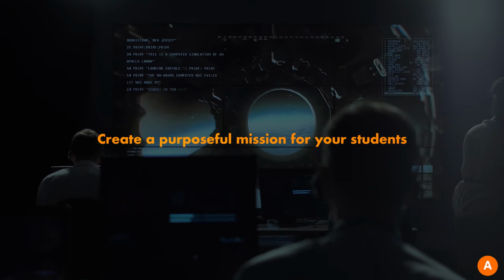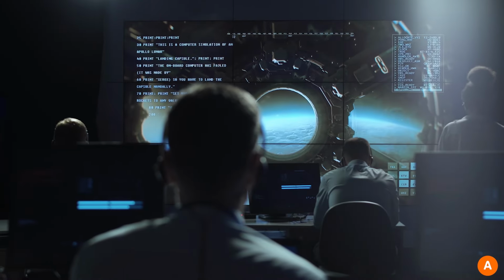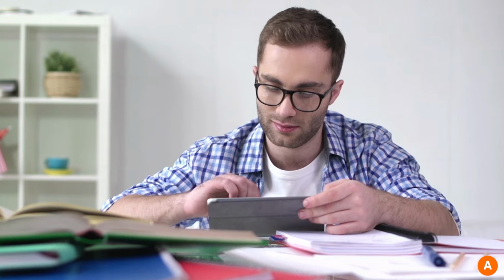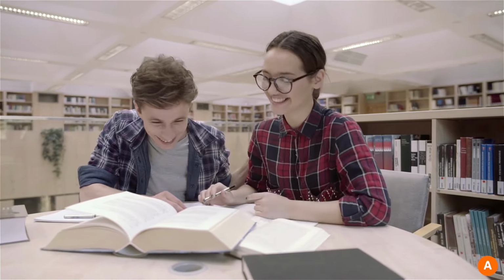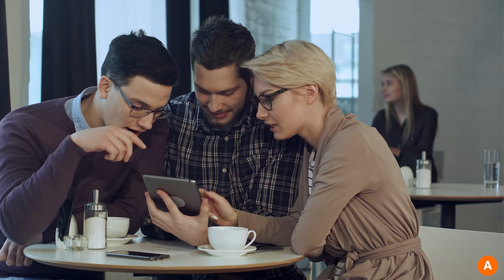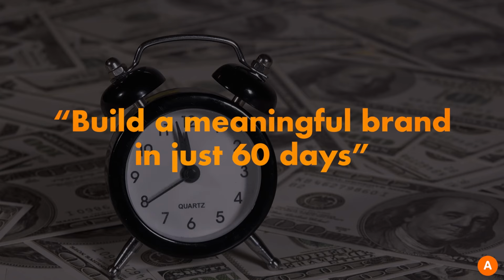Build an Online Community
Need help building a community around your Archy course? We've got you covered.